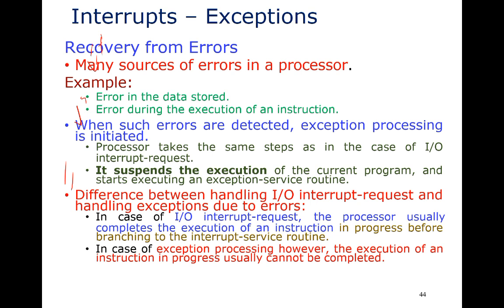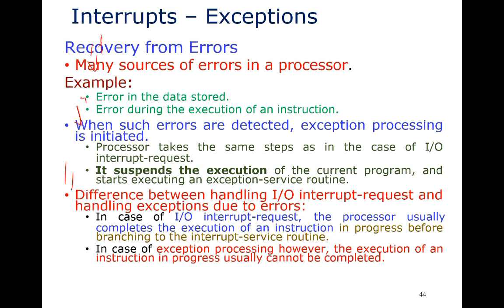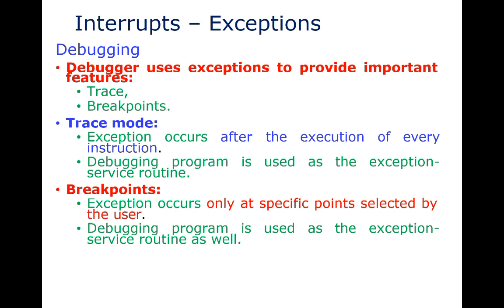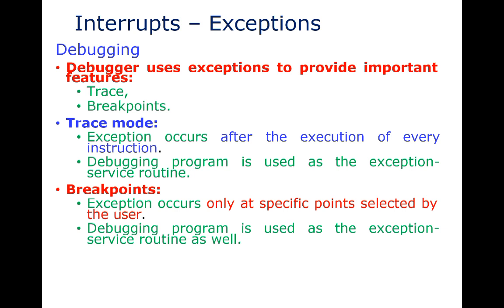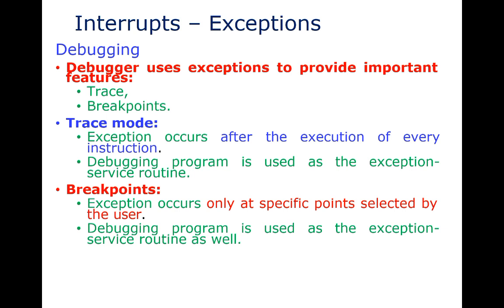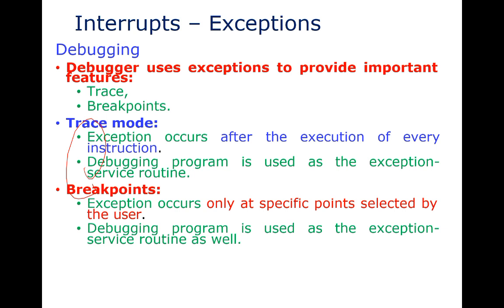CA 12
This video explains Exceptions and Debugging as part of Processor Architecture. Students will understand how exceptions differ from normal interrupts and how the processor responds when an abnormal condition occurs during instruction execution.

The video covers exception handling, exception-service routines, error recovery and debugging mechanisms such as Trace and Breakpoints. A simple technical example is used to show how a breakpoint can help identify problems during program execution.

Topics Covered:

Need for Exception Handling
Interrupt vs Exception
Exception-Service Routine
Exception Handling
Error Recovery
Debugging
Trace
Breakpoints
Exception Flow
Technical Debugging Example